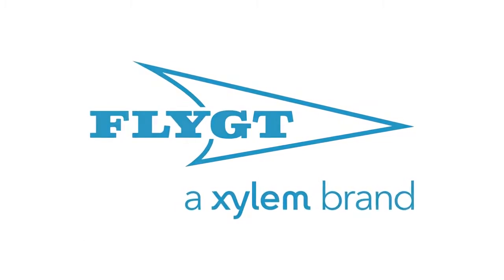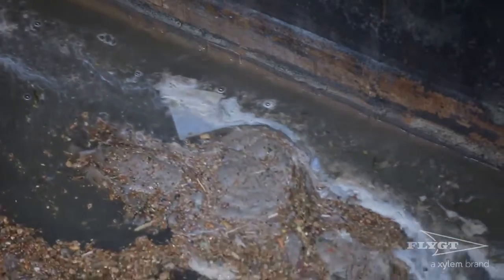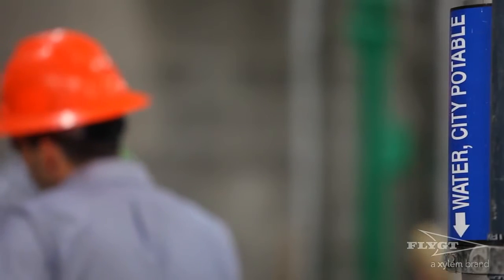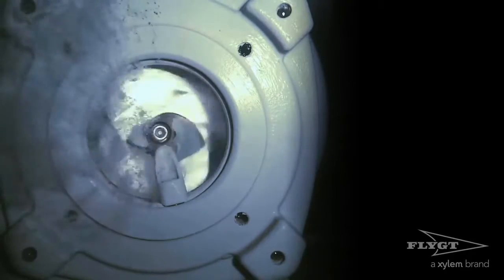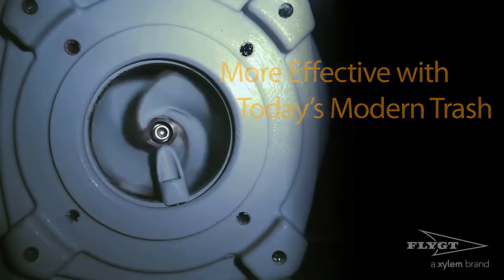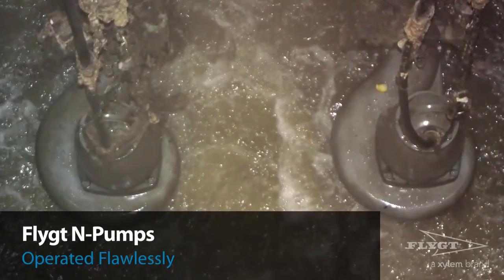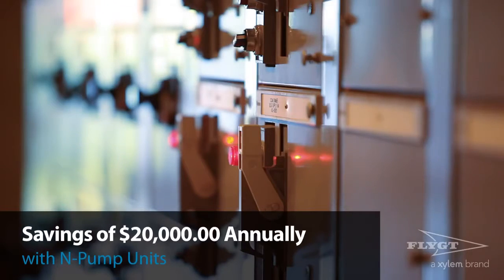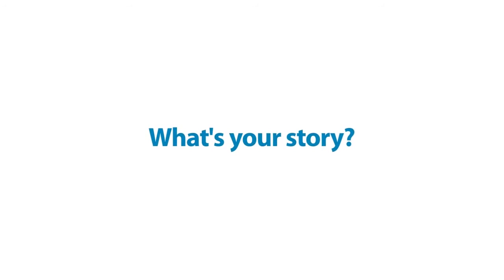Case Study: Flygt N-technology reduces maintenance, energy costs in Vancouver, Washington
Watch how the city of Vancouver, Washington, modernized their wastewater collection system using Flygt N-technology wastewater pumps.

Like many other wastewater utilities across the country, they had become crippled by new consumer products in the wastewater. Constant blockages and clogging in the pumping became increasingly costly. At the city’s largest lift station, maintenance needed to clear entangled impellers as often as two or three times per week. In addition to the unscheduled maintenance, the ragging resulted in excessive electricity usage.

After identifying the Flygt N-pump as a fitting solution, the team sought funding support through an energy conservation program that provided incentive rebates for utility providers. Initial tests of the Flygt N-pumps demonstrated clog-free performance and 45% less energy consumption.

By eliminating unscheduled maintenance, the utility saved at least $20,000 annually. Eletric utility reductions provide additional savings throughout the life of the equipment.

Learn more about N-technology and how it can transform your operations